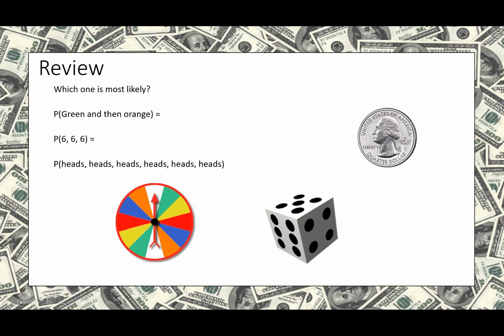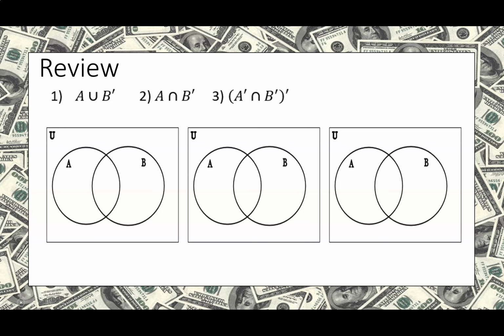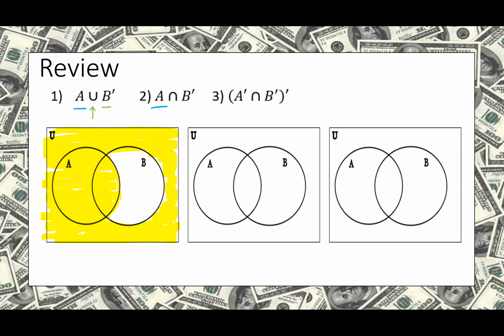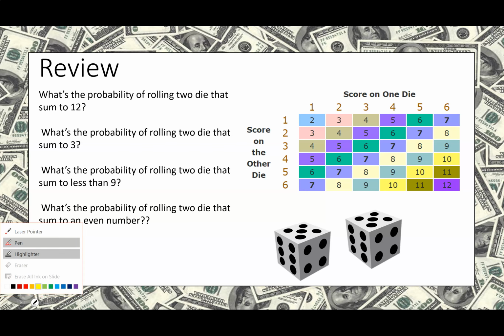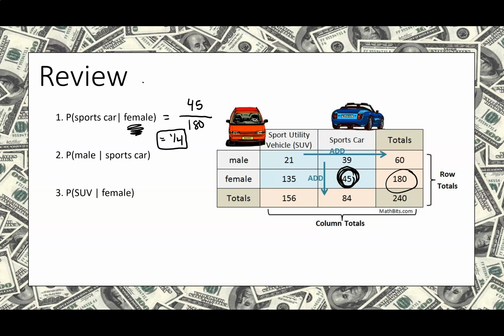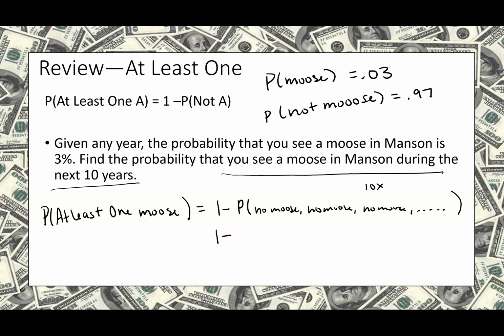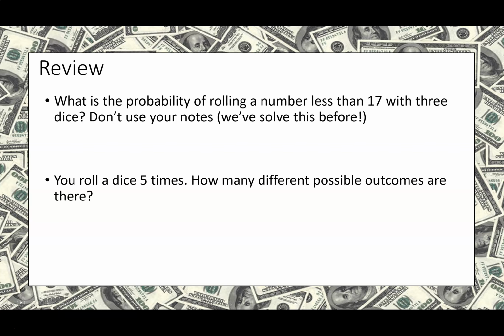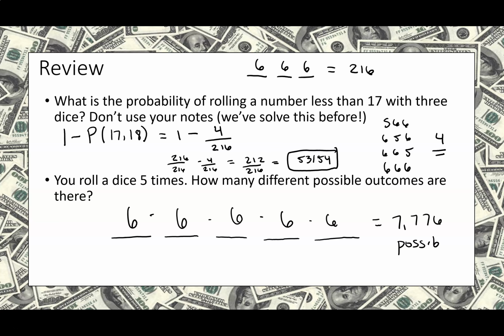Mid Unit Review Unit 2